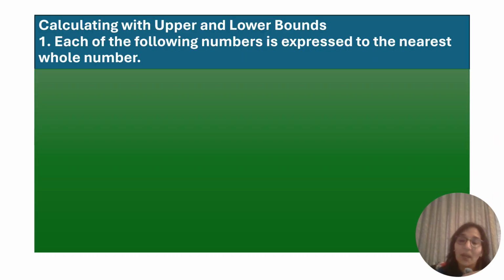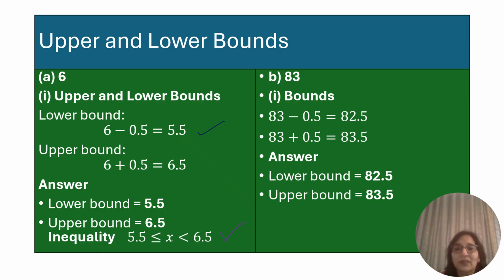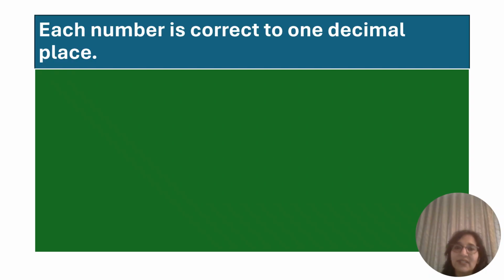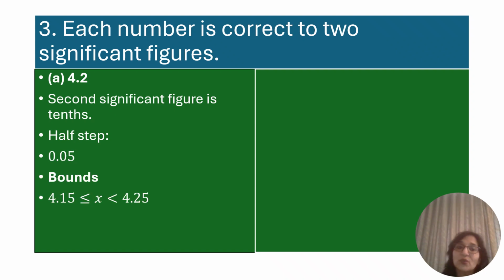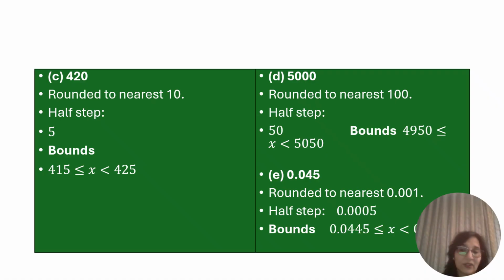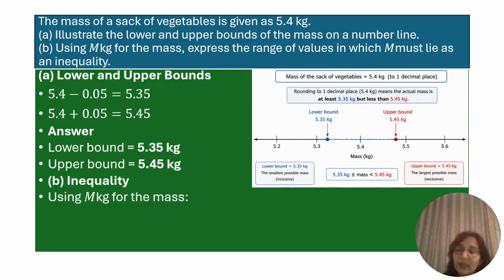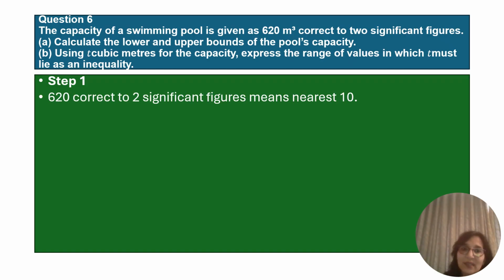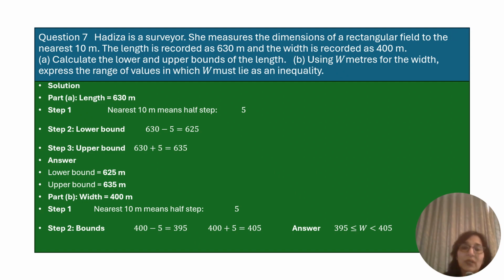VIDEO 1 LOWER AND UPPER BOUNDS EXPLAINED. IGCSE/ CAMBRIDGE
📚 NEW VIDEO UPLOADED! 🎉
Lower & Upper Bounds Explained Step by Step ✅
Now live for IGCSE / Cambridge students!

📐 Learn:
✔️ Lower Bounds
✔️ Upper Bounds
✔️ Number Line Representation
✔️ Accuracy & Limits
✔️ Exam-Type Questions with Solutions

🎯 Easy explanations to help you understand concepts clearly and score better in exams.

More IGCSE/Cambridge content coming soon!